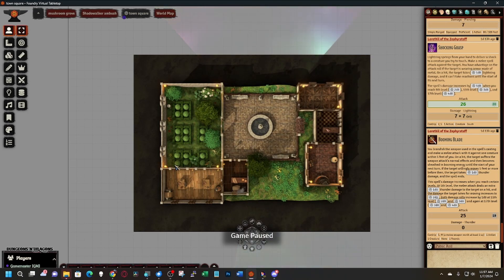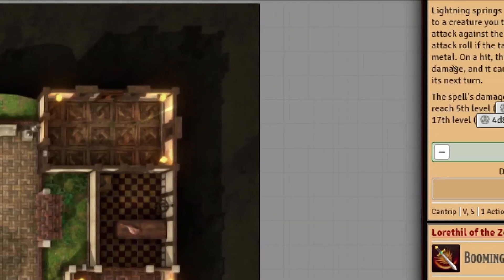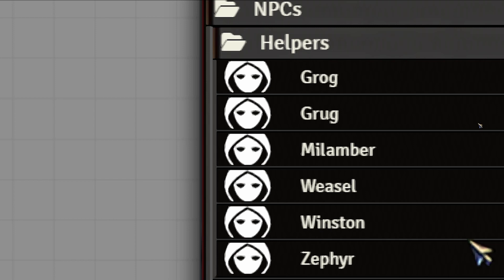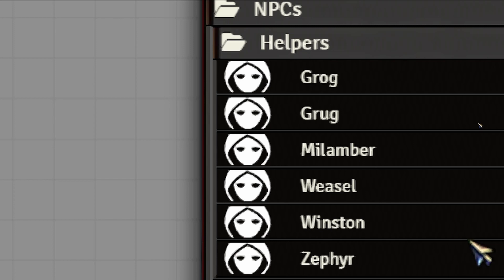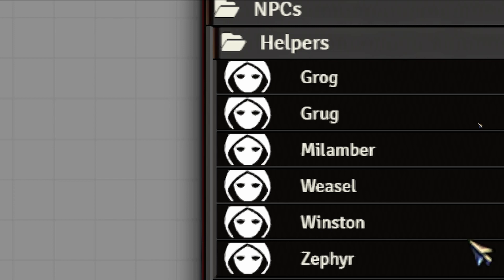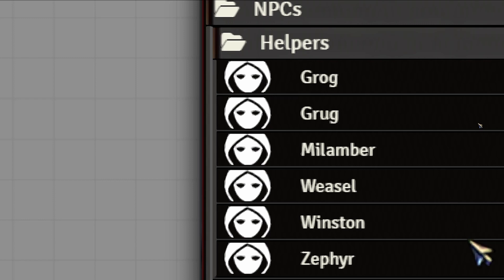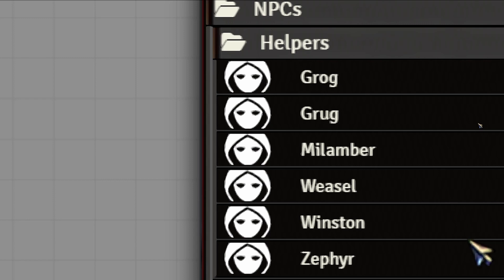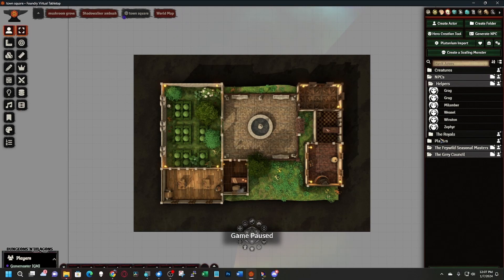Feywild Session 0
Episode details:

Character development, rumors, friends and other information.

Software:
Foundry VTT 11.x
OBS Studio
da Vinci Resolve 18